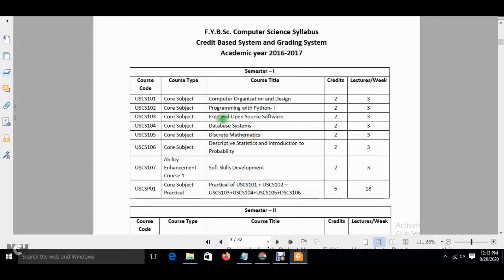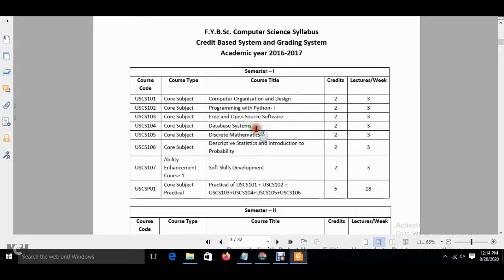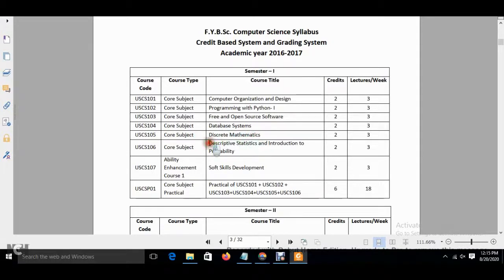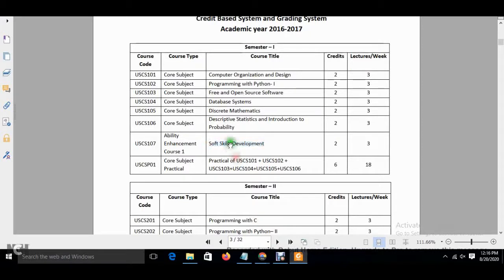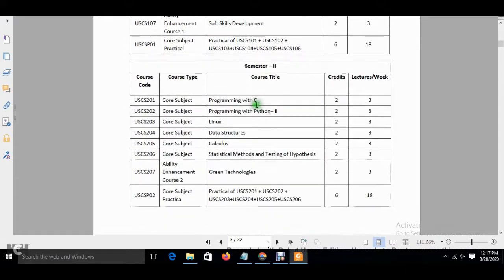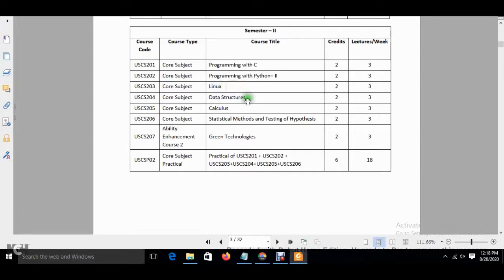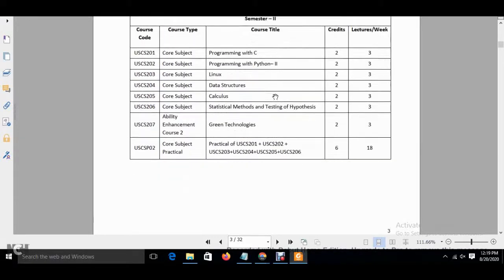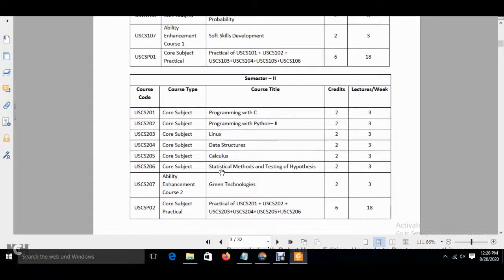computer science subjects in first year | fybsc computer science syllabus mumbai university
computer science subjects in first year
fybsc computer science subjects mumbai university
fybsc computer science lectures